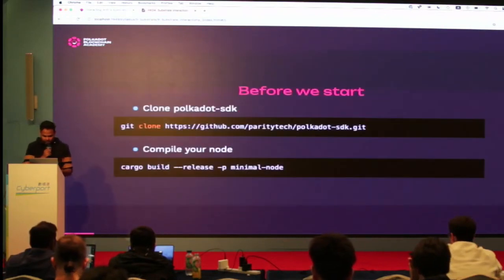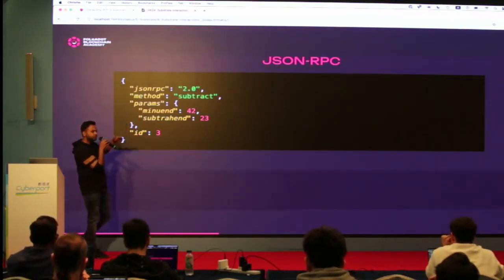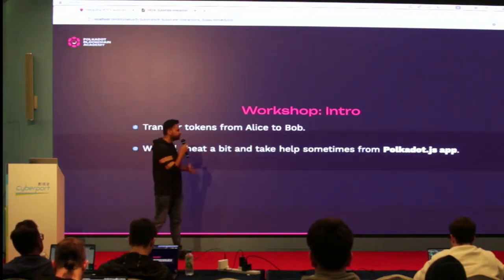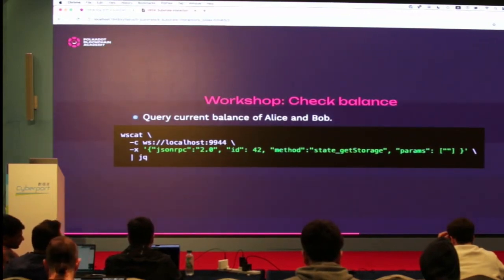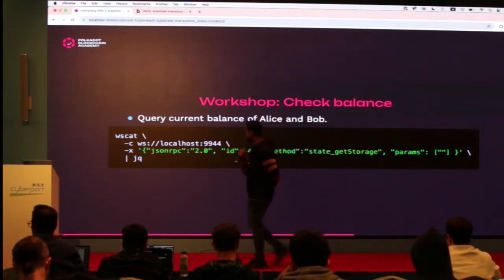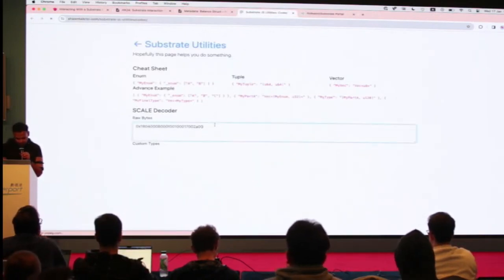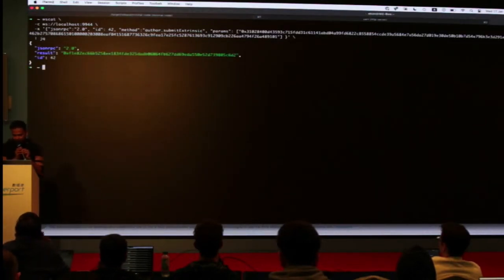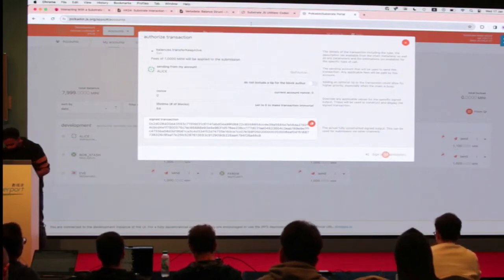5.3 Interacting with Substrate Blockchain - Substrate by Ankan PBA4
Substrate Module: Interacting with a Substrate Blockchain
Date: January 17, 2024